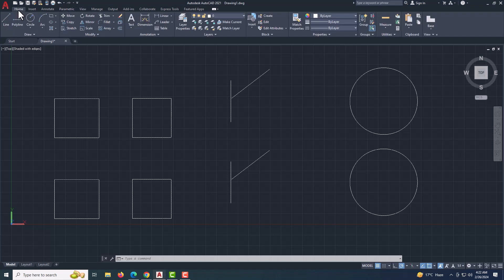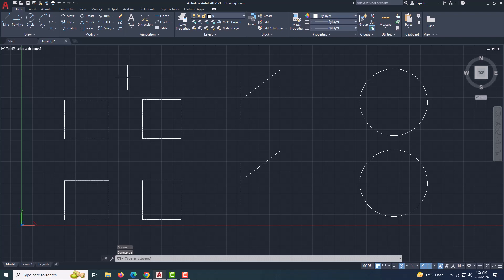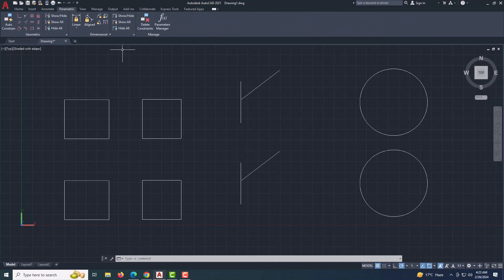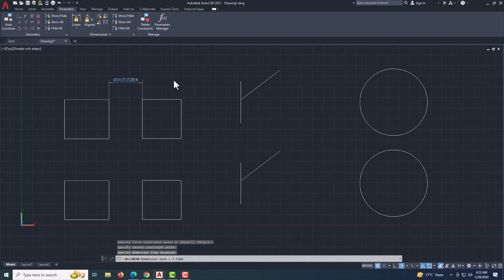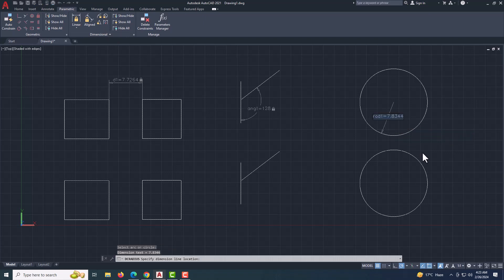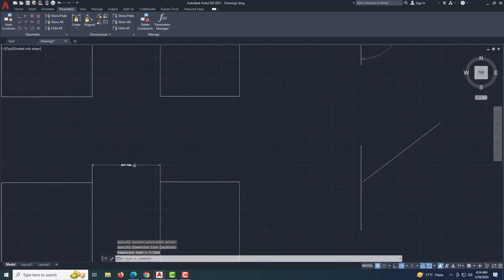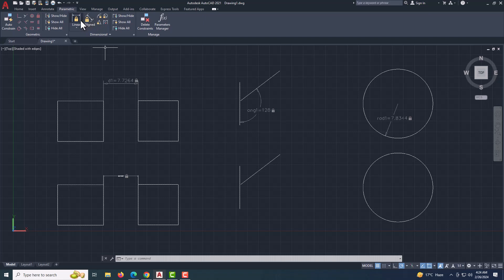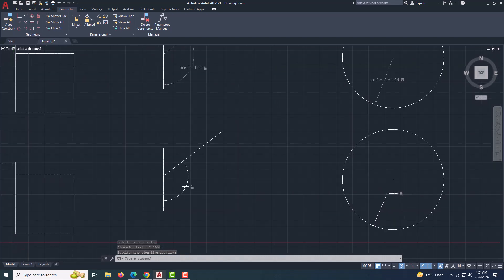Mastering Dimensional Constraints in AutoCAD - QasimCAD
Welcome back, fellow CAD enthusiasts! In this segment, we’ll dive deep into the world of dimensional constraints in AutoCAD